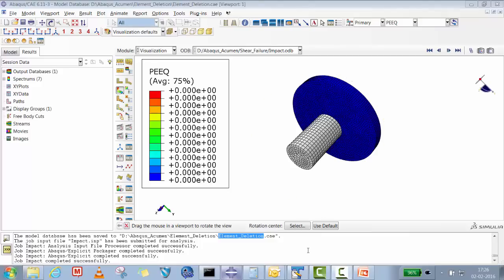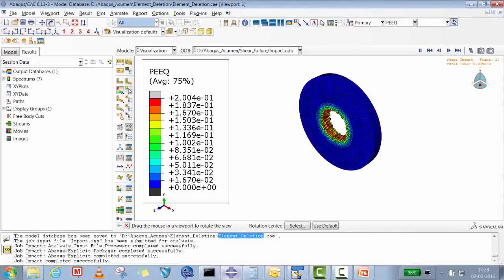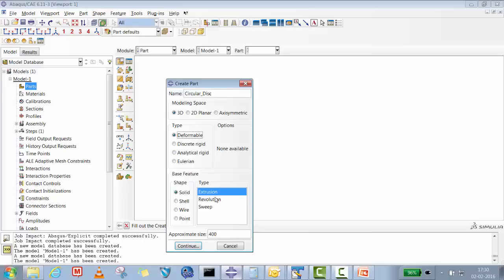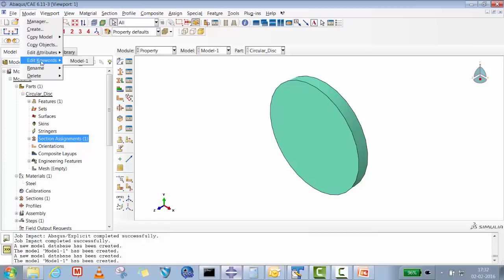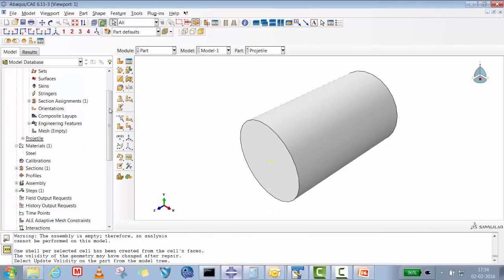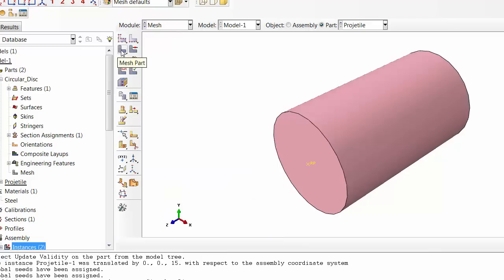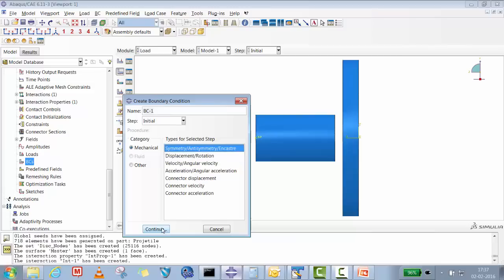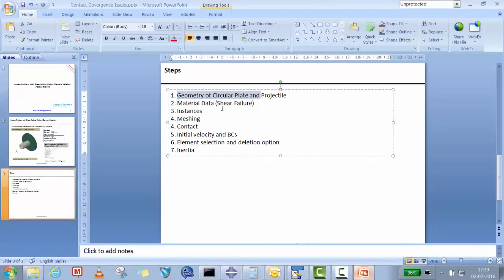Abaqus CAE- Step by step How to use the material damage in high velocity impact problem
Dear Abaqus Users,
New Video on How to use damage material model using Abaqus CAE and Explicit Solver!! We have made this video to help Abaqus users to understand the how to use the damage in material and element deletion option in the Impact analysis performs in Abaqus Explicit.
-Abaqus Acumen